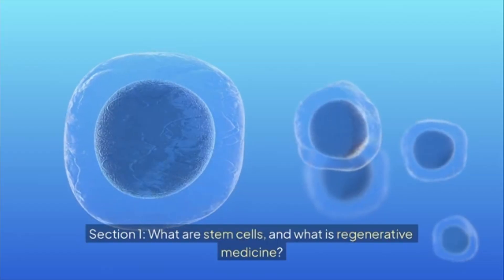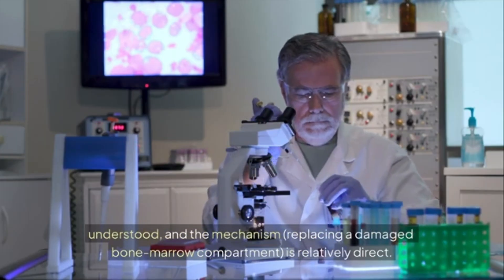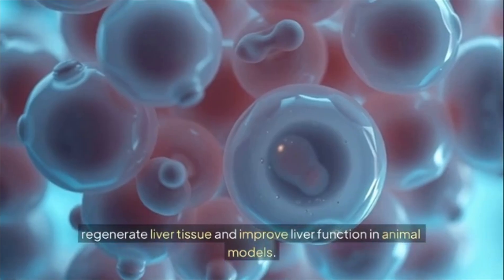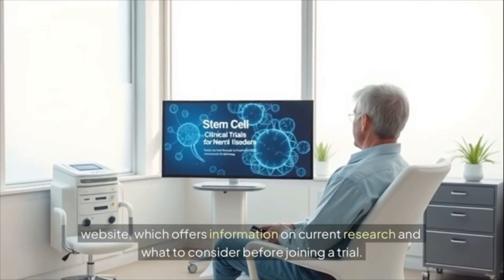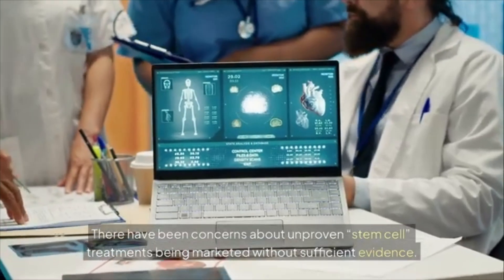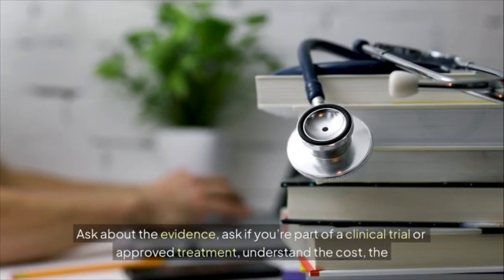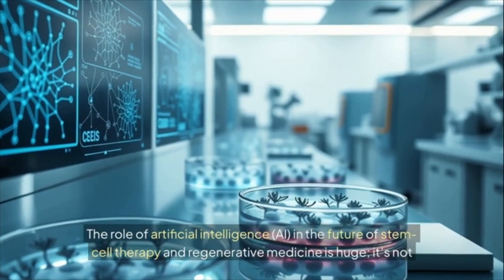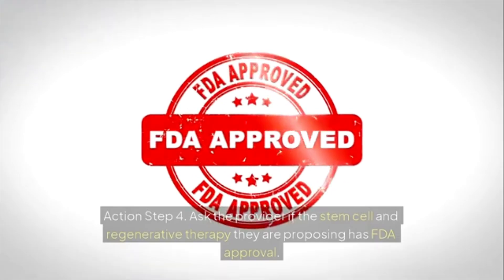⚕️Stem Cell Therapy and Regenerative Medicine Right For You?👩‍⚕️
Discover how stem cell therapy is revolutionizing healthcare and shaping the future of healing in this game-changing, in-depth guide! Stem cells, the body's master repair toolkit, are at the forefront of regenerative medicine—a pioneering procedure that could transform treatments for blood disorders, joint injuries, organ damage, and even neurological conditions like Parkinson's and ALS. From real patient testimonials to cutting-edge research and promising advancements, you’ll see why this medical marvel is sparking hope and innovation worldwide.

But it’s not all breakthroughs—this video also explores the critical warning signs of unproven therapies and the challenges of ensuring safety, ethical practices, and regulatory compliance. Learn how AI is accelerating the potential of personalized medicine, from fully automated cell manufacturing to adaptive treatments tailored to your unique biology.

Whether you're curious about how stem cells are used to repair cartilage, reduce chronic pain, or regenerate heart tissue, this video is your ultimate guide to understanding the incredible promise and complexities of regenerative medicine. Join us as we uncover the global impact of this transformative science and how it could one day redefine medical care.

CHAPTERS:
00:00 - Stem Cells and Regenerative Medicine Overview
01:33 - Conditions Treated by Stem Cell Therapy
06:56 - Current Science in Stem Cell Research
08:59 - Patient Testimonials on Stem Cell Therapy
10:31 - Risks and Ethical Issues in Stem Cell Therapy
12:06 - Future of Regenerative Medicine Innovations
12:58 - AI Breakthroughs in Stem Cell Therapy
14:43 - Considerations for Stem Cell Therapy
15:19 - Summary and Conclusion